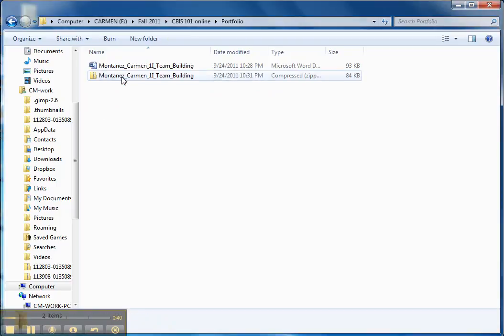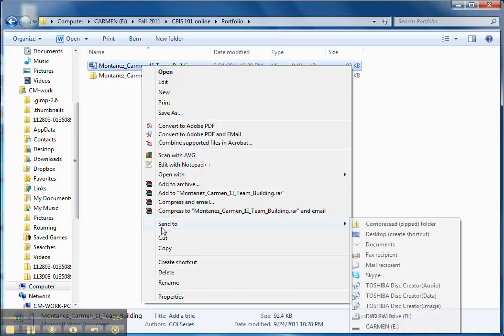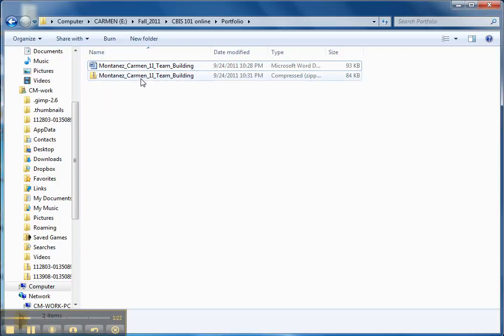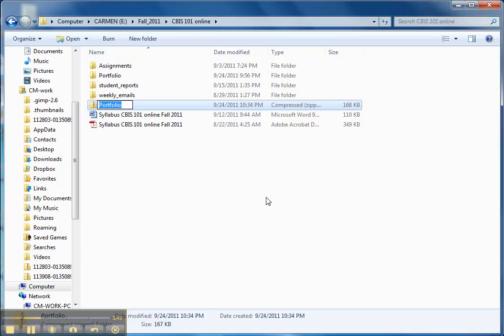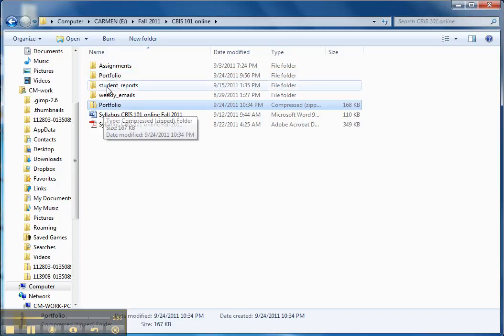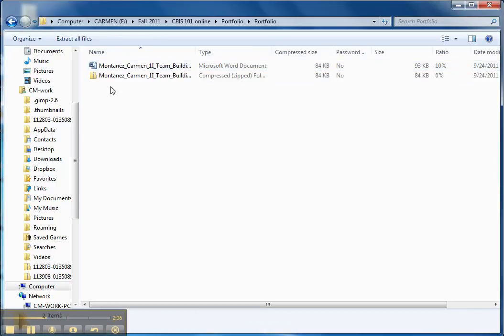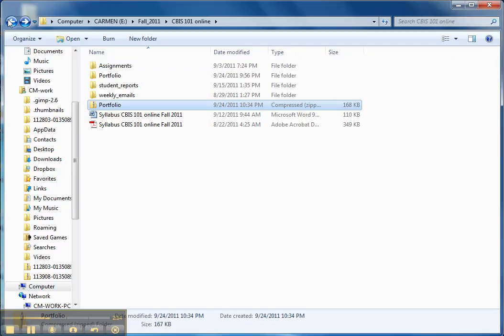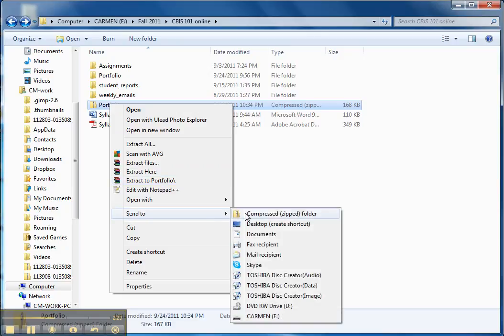create_zipped_folder_file_BB_assignment